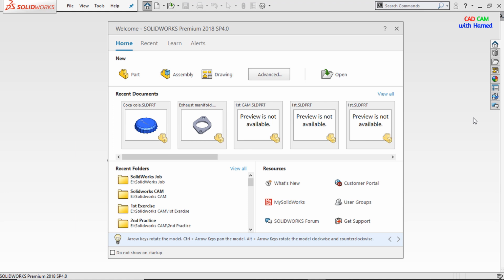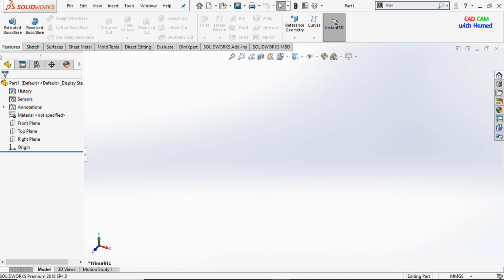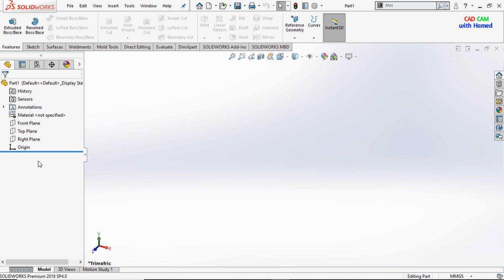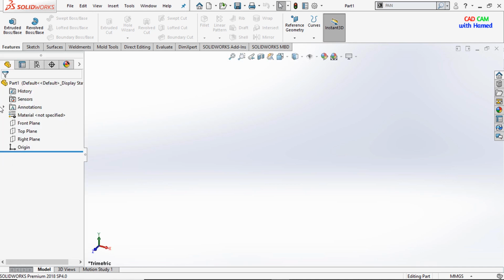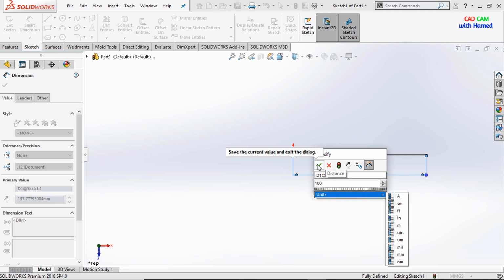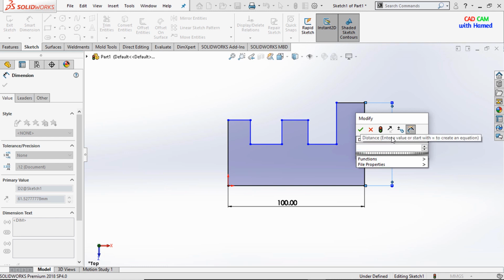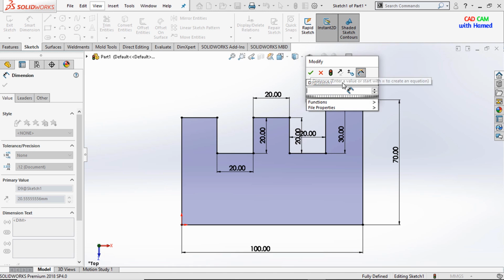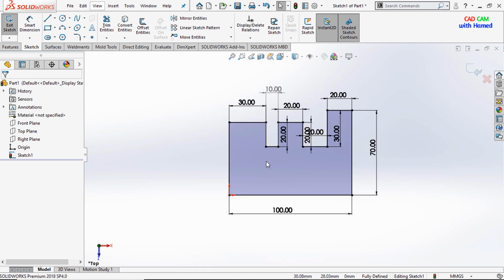SolidWorks Tutorial for Beginners Exercise 1| Introduction | User Interface Problems and Solution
Assalam-o-Alaikum Everyone!

Learn complete AutoCAD, SolidWorks and AutoCAD Mechanical for FREE. These tutorials are suitable for beginners, intermediate & advanced users and are useful to Mechanical, Civil and Architecture. Main topics are AutoCAD 3D House Modeling Tutorial and SolidWorks Tutorial for Beginners. Our vision is to teach all CAD, CAM, Visualization software for FREE.
In this SolidWorks Basics to Advanced Level Tutorial series, we will learn complete SolidWorks software step by step from start. In this first SolidWorks basics tutorial exercise 1, we will learn about introduction of solidWorks, user interface problems & its solution like
SolidWorks menu
File command menu
Command manager
Status bar
Unit System
Task Pane
View (Heads Up)
pan
how to find commands
how to fix over-defined sketch
and we will learn about 2D sketch tools such as
line
apply relation
smart dimension
driven dimension
driving dimension
under defined
fully defined
over defined sketch
Ultimate SolidWorks Tutorial for Absolute Beginners- Step-By-Step
SOLIDWORKS Tutorial for Beginners - Sketching Basics
SolidWorks 2d sketch tutorial
SolidWorks sketch tutorial for beginners